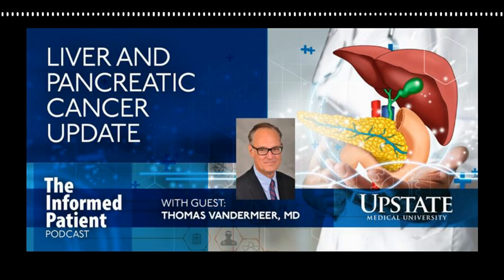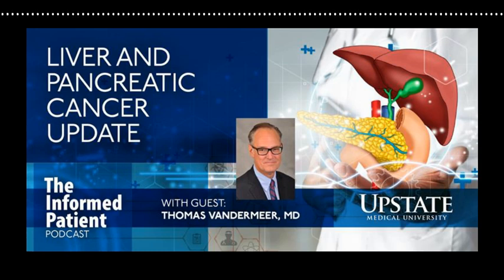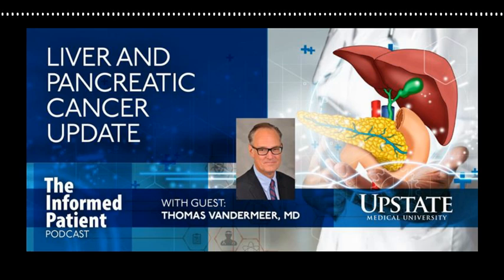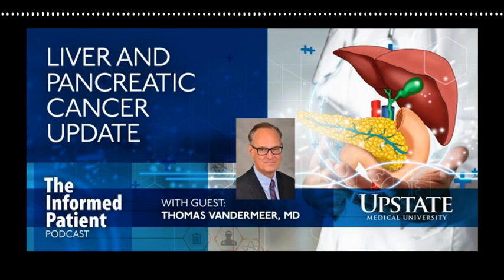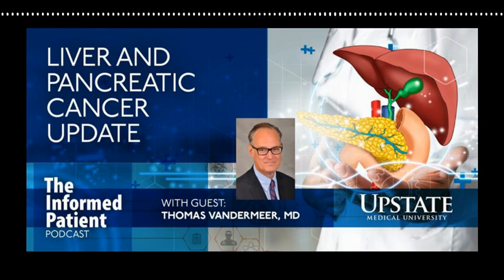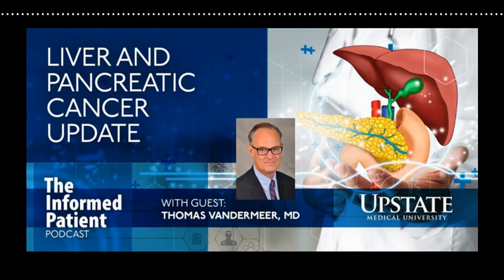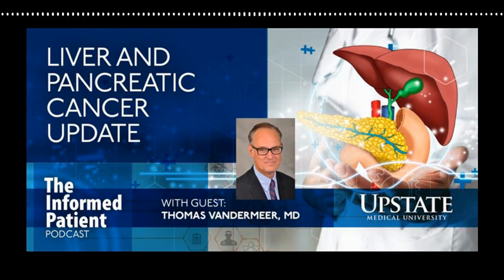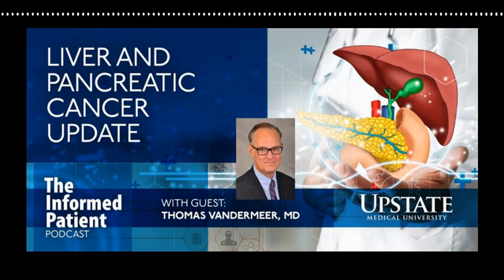Liver and pancreatic cancer update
More people are surviving cancers of all types today than 20, and even 10 years ago, thanks in part to better detection and diagnosis and to improved treatment strategies. Thomas VanderMeer, MD,  takes a look at a type of cancer that seems to be on the rise and another that has been difficult to catch early. VanderMeer is the interim director of the Upstate Cancer Center and chief of surgical oncology, with a practice specializing in cancers of the liver and pancreas.